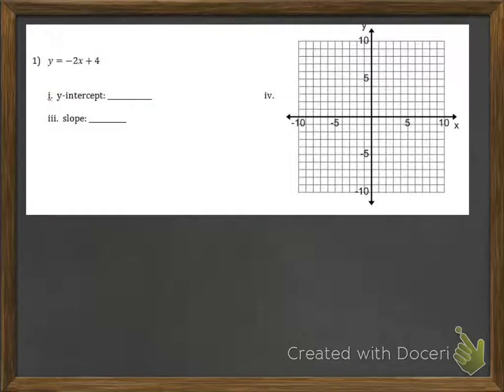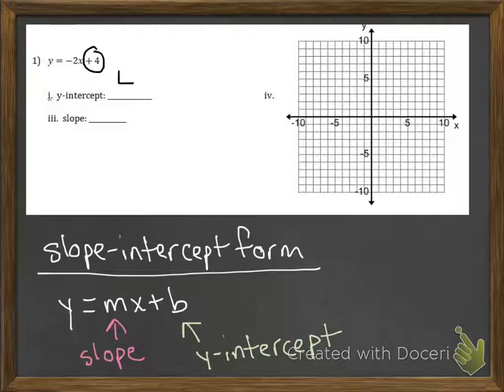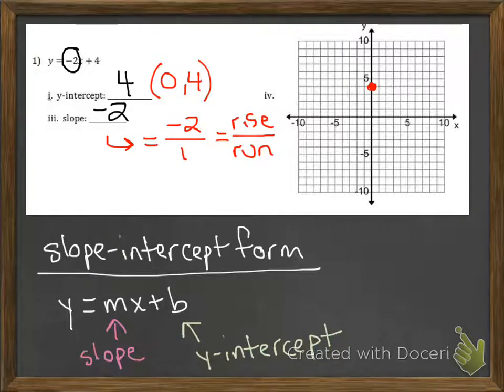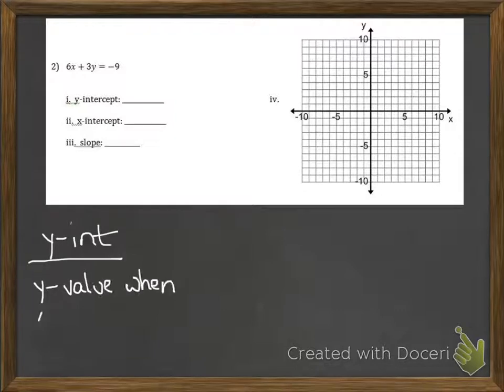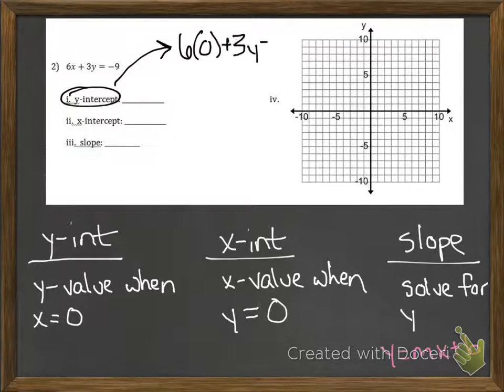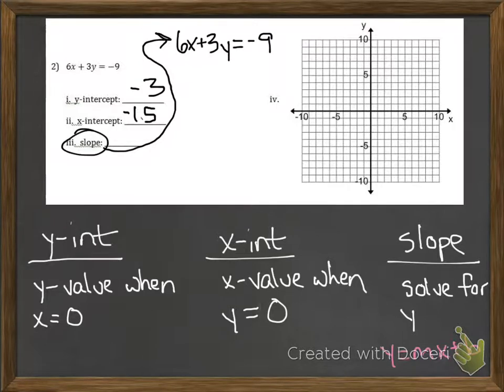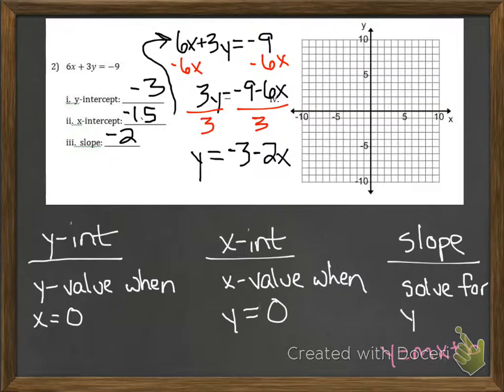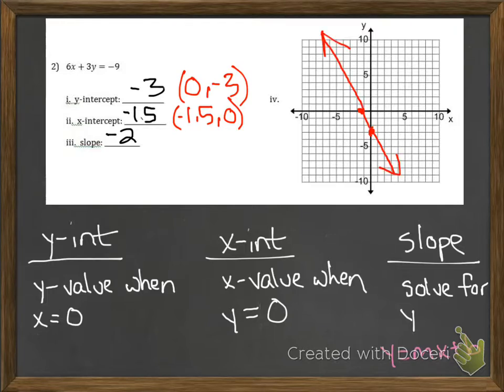Intermediate Algebra Practice Test #1-2